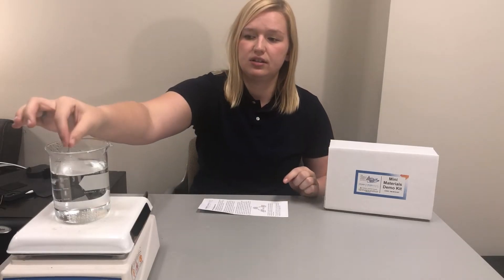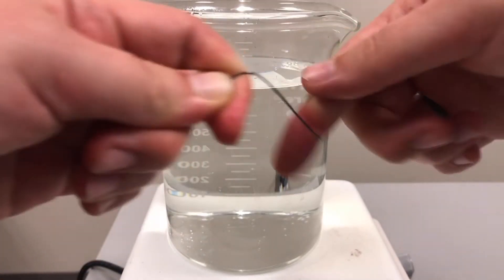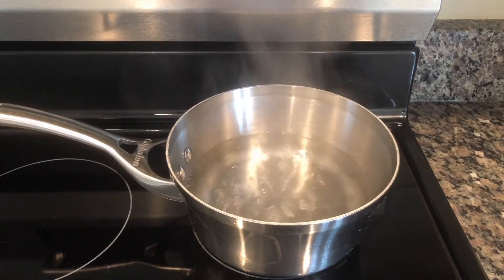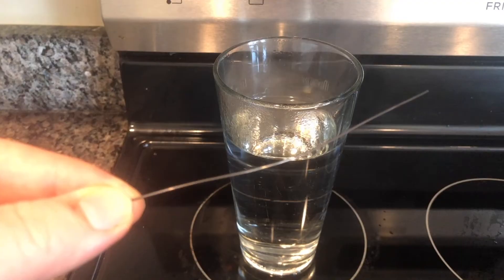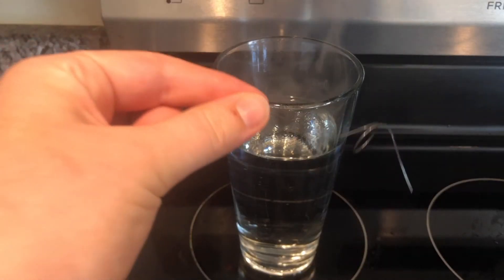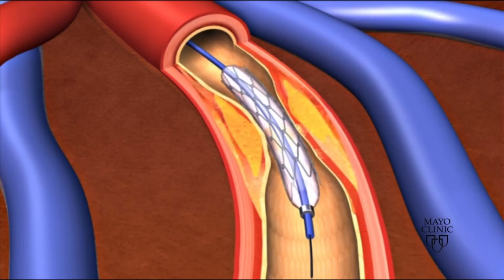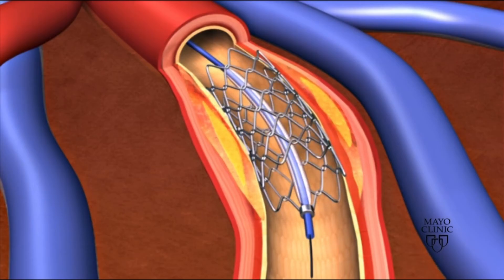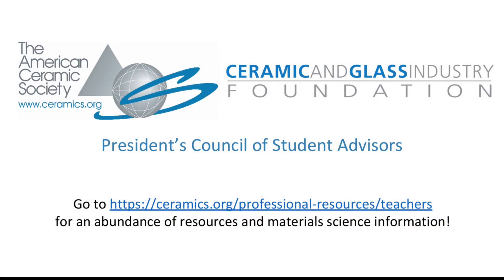Mini Lesson 5: What is a Shape Memory Alloy?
Let’s start by defining what we mean by a “shape memory alloy.” An alloy is a metal containing two or more elements. Thermal shape memory is the ability of a material to return to its original shape when heated.

The piece of wire in this demo is called Nitinol and is an alloy made of nickel and titanium which has two phases or states, a high temperature state and a low temperature state.

What happens when a coiled up piece of Nitinol wire meets hot water? Why are these materials important for the medical community? Watch the demo video to find out!